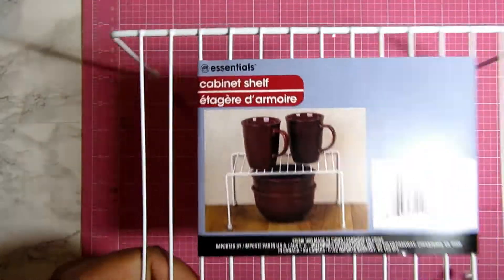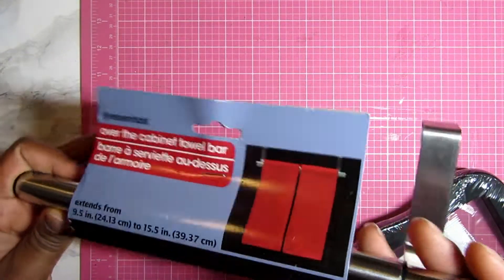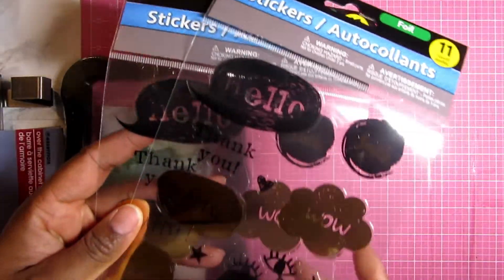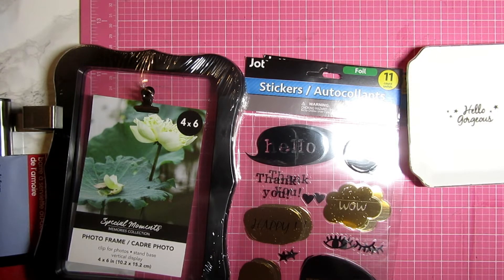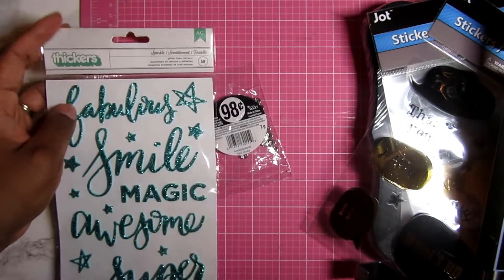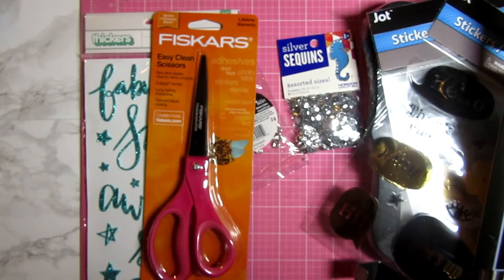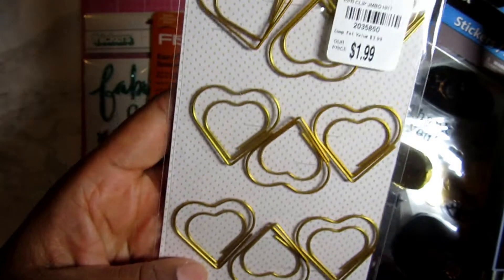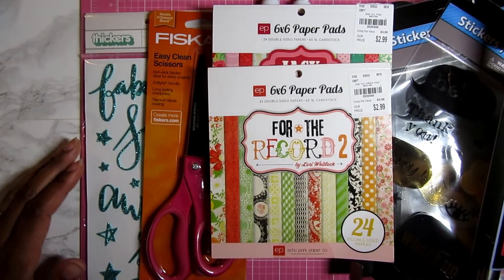DT, WM, & TM Mini Haul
A few crafty purchases from Dollar Tree, Walmart, and Tuesday Morning.